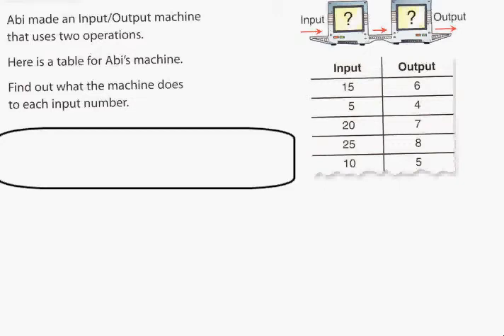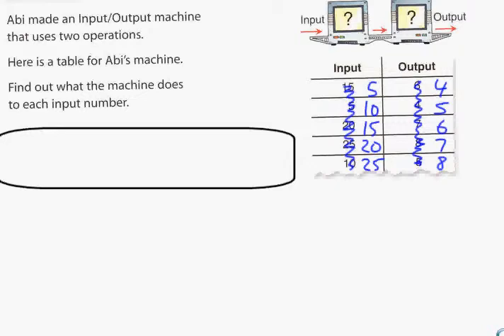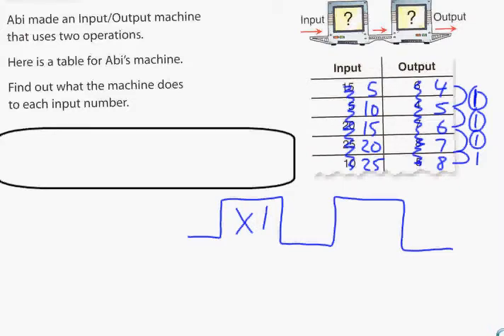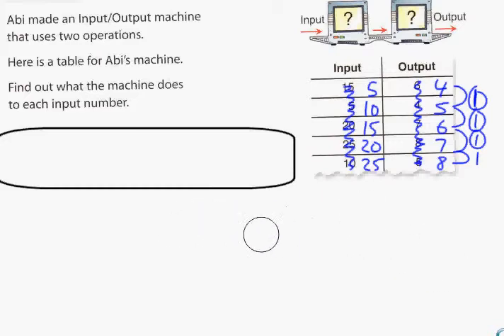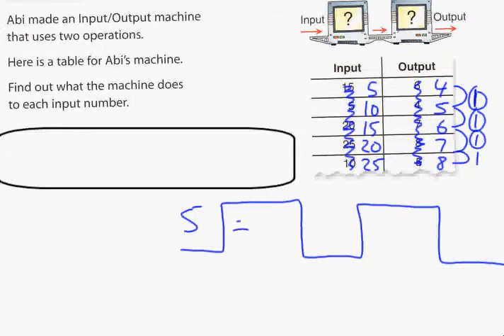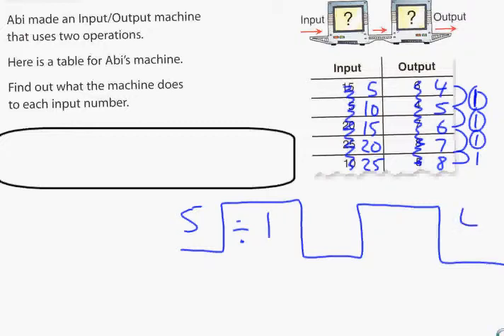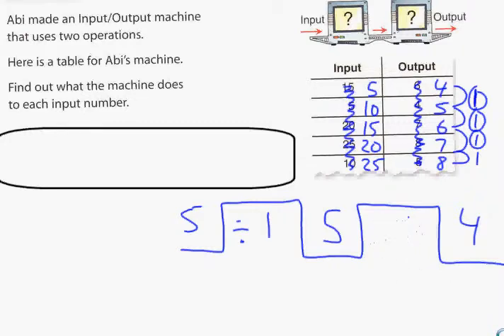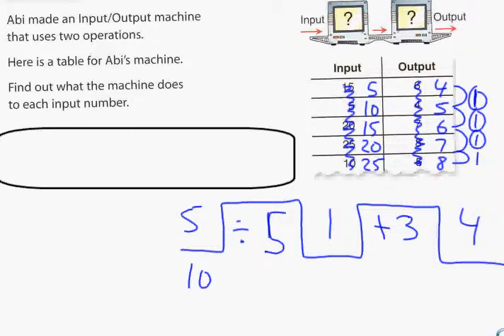Math 6 Unit 1 Lesson 3 video 1